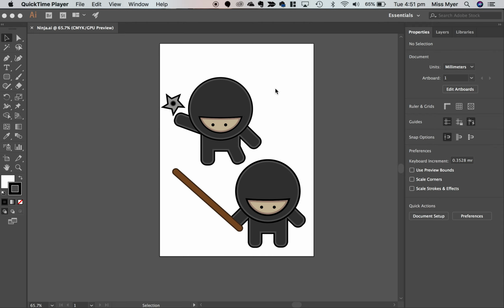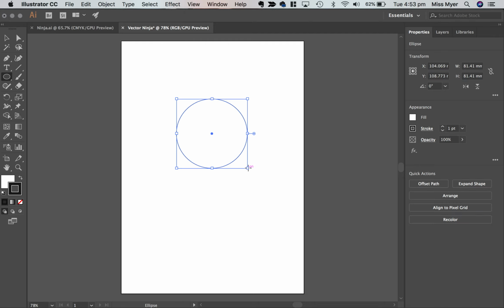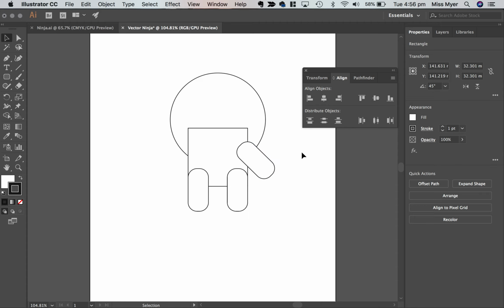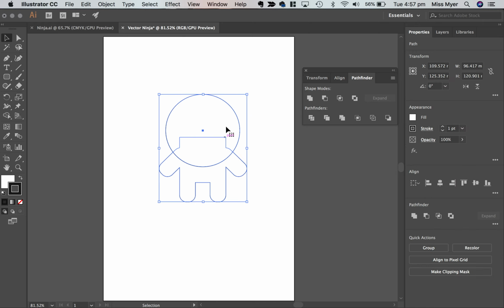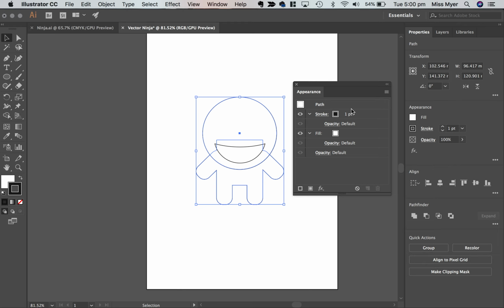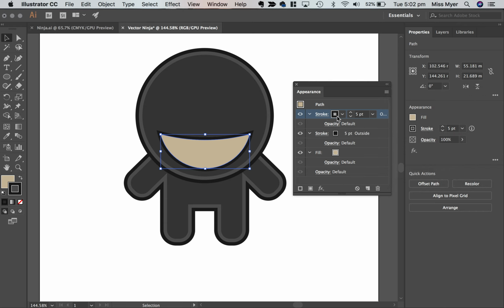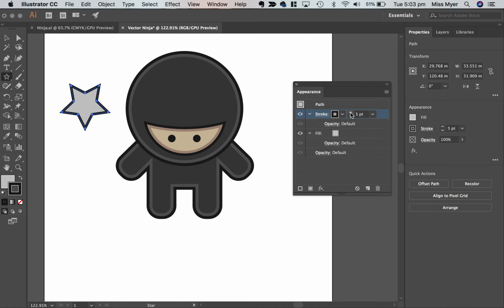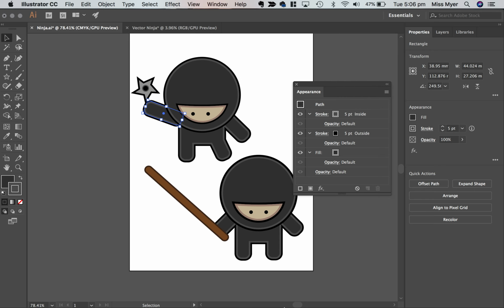Vector Ninja Tutorial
Miss Myer demonstrates how to use the shape tool, alignment panel, pathfinder panel and appearance panel in Adobe Illustrator CC2018.

Thank you to Spoon Graphics for the inspiration. Original tutorial published